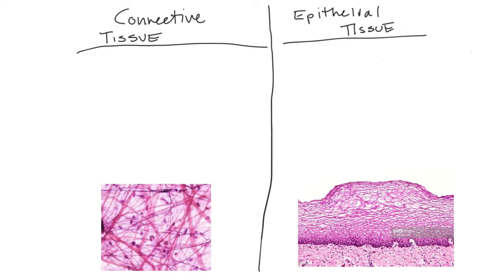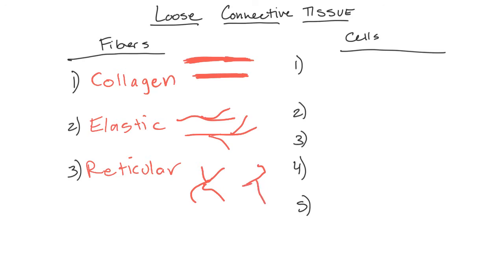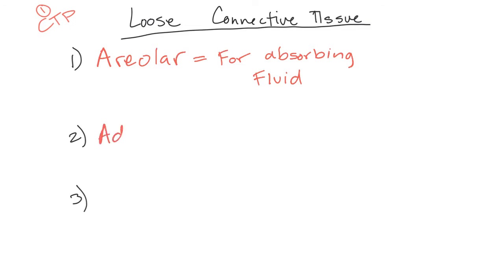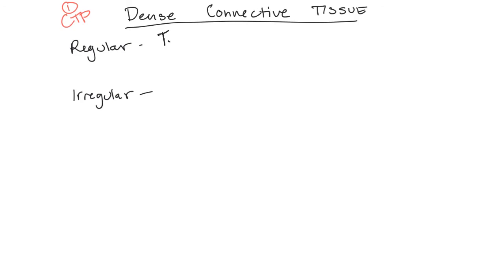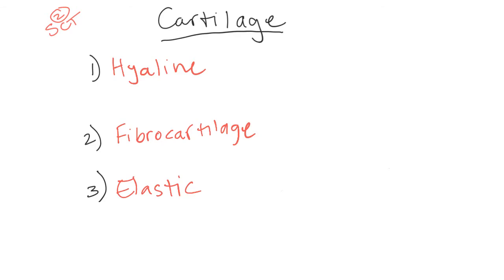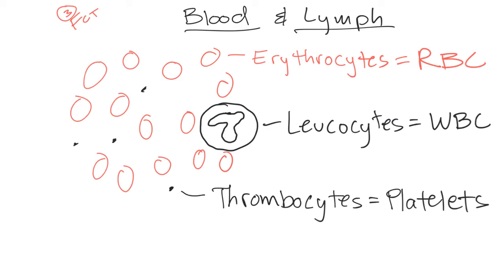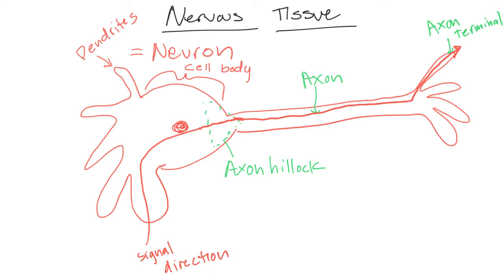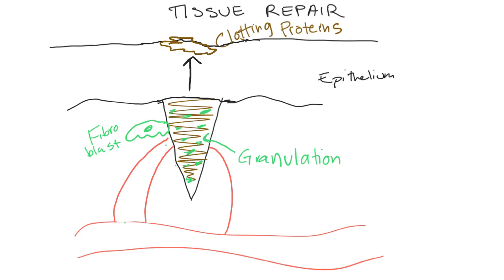Tissues II in class A&P I